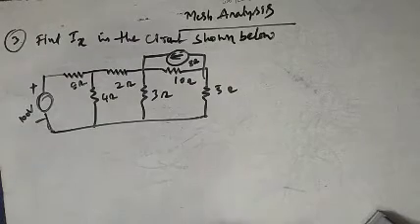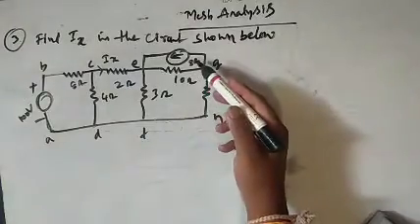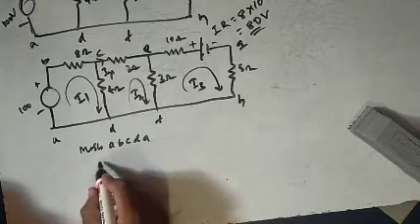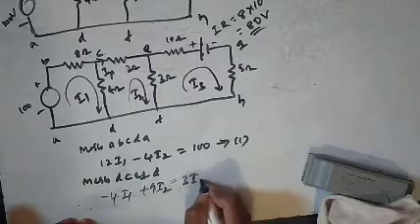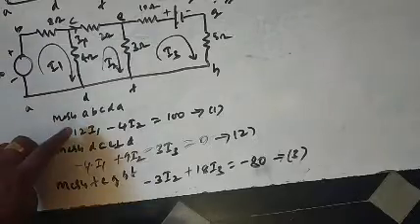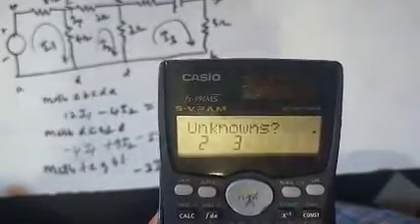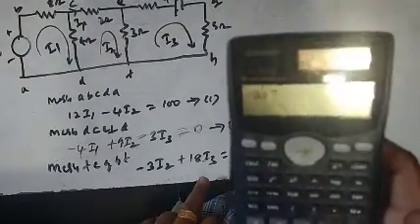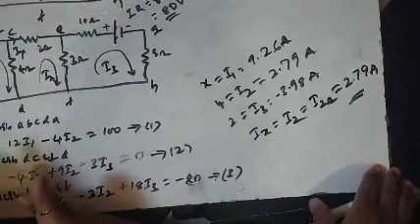mesh Analysis ( NETWORK THEORY 18EC32)(1)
by R PREMANANDA